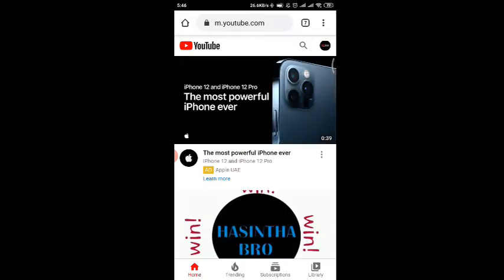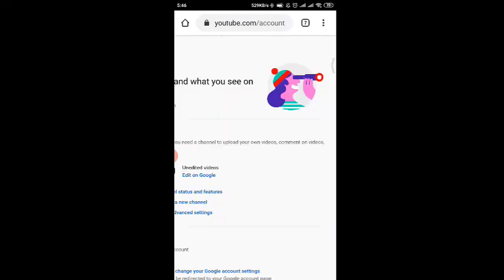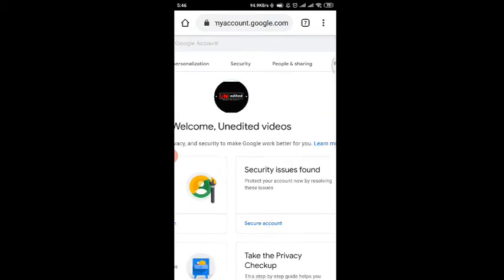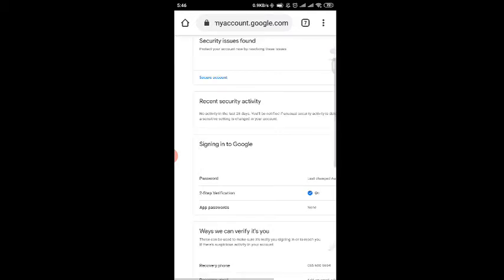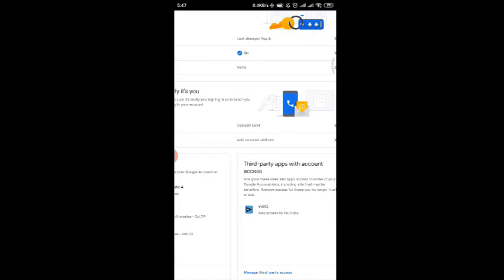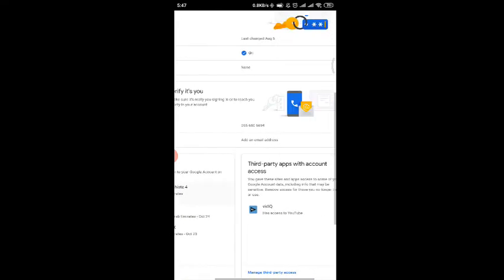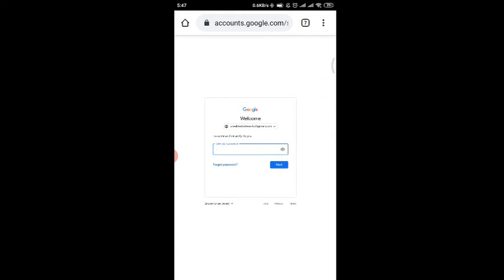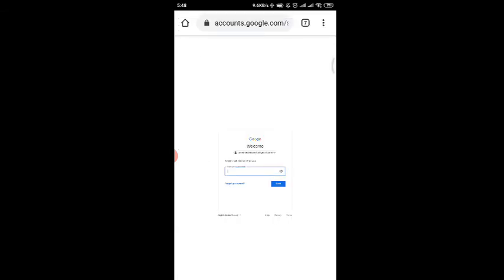How to add recovery number & email to youtube account මේක අනිවාර්යයෙන් බලලා හදාගන්න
this video i will show u how to add recovery mobile number and email to our youtube account .so follow this step and u can do it easly.hope every account is double safe .subscribe me for more valuable videos